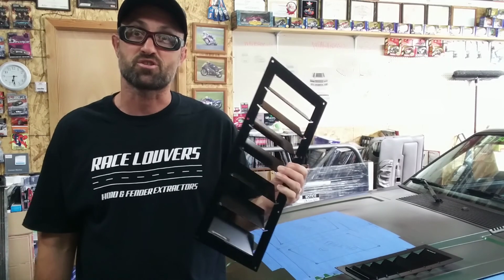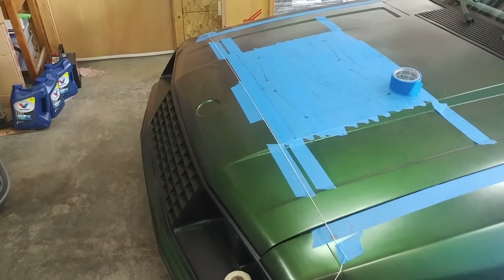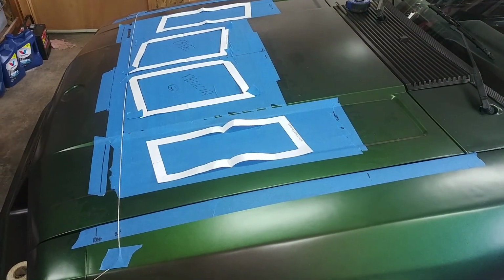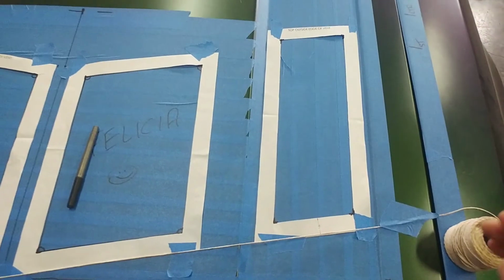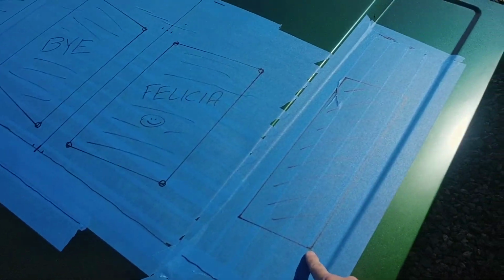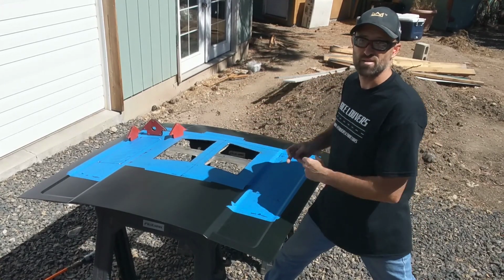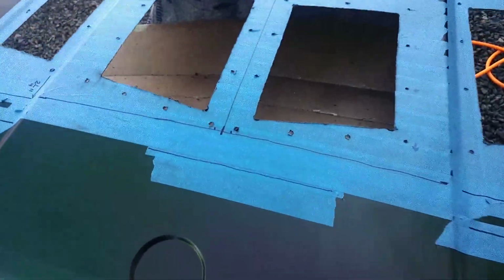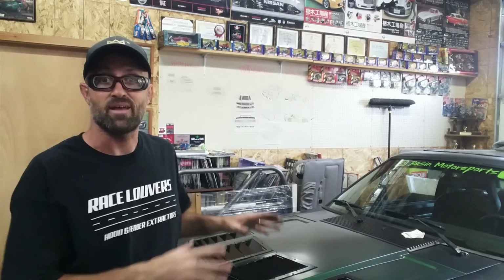How to Install Race Louvers Side Hood Louvers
Painter's Tape
3/8" drill bit
7/32" drill bit
Cutoff Tool
Cutoff Disc
Grinding Disc
Air Compressor
10-24 Buttonhead Fastener
10-24 Lock Nut

Most parts and materials at Basin Motorsports can be found

My car projects to date include:
- an '09 Nissan Versa/Tiida hatchback (Project Meep)
- a '95 Nissan 240sx S14 (Project Zenki Redux)
- a '92 Ford Mustang Foxbody Notchback (Project 9deucecoupe)
- an '80 Ford Mustang Foxbody Notchback (Project WideFox)
- an '86 hatchback (Project Gray Lady)

Follow along in my adventures from car shows and car builds and I'll entertain as I give you all my secrets to build your next project.